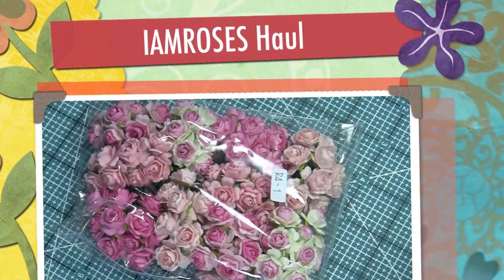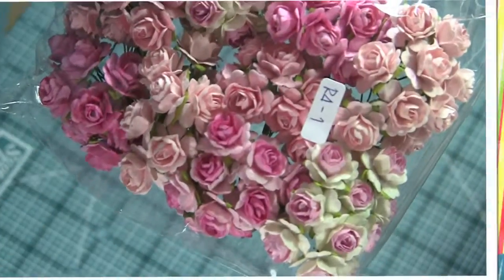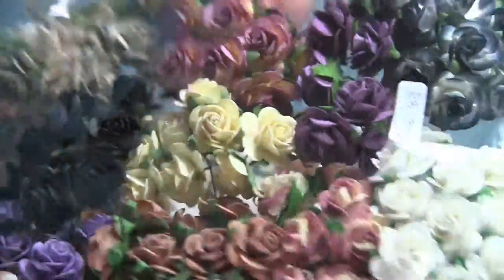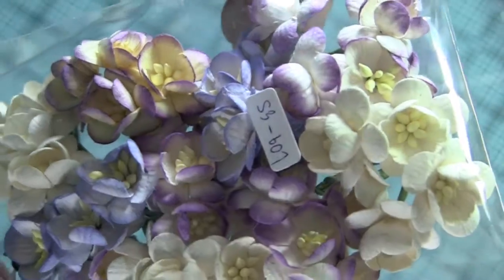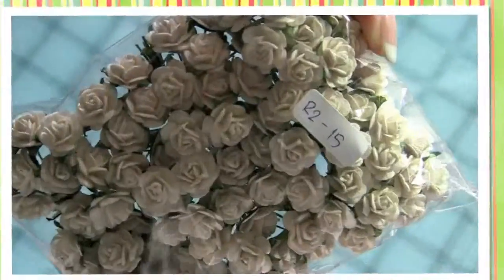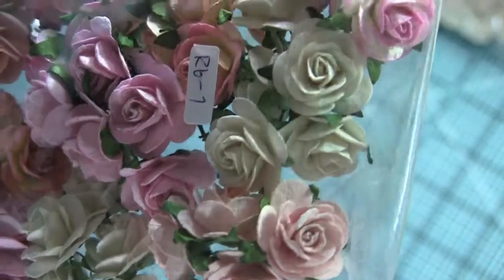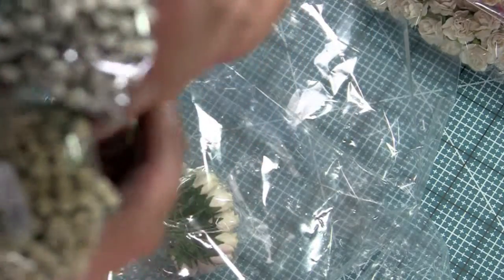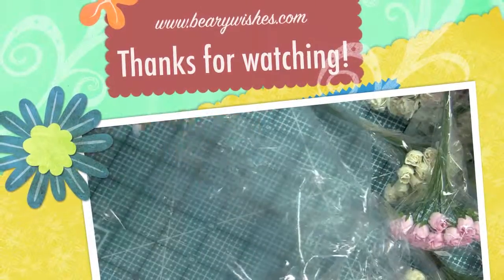I Am Roses Haul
Hi, this is another video recorded last year or so and I am now finally getting around to editing it to share my I Am Roses haul.

They are really lovely flowers and will buy again.